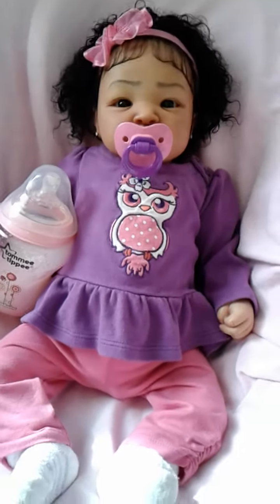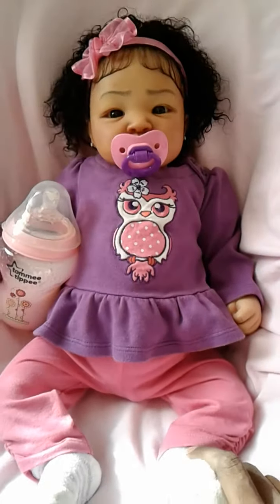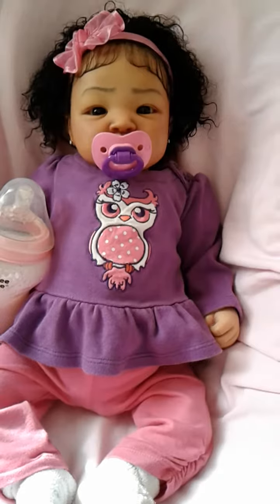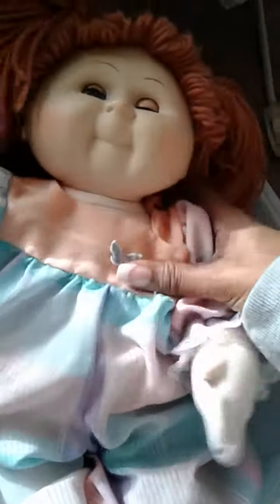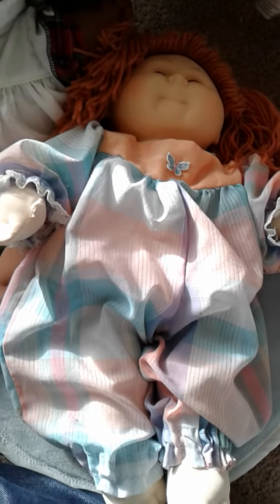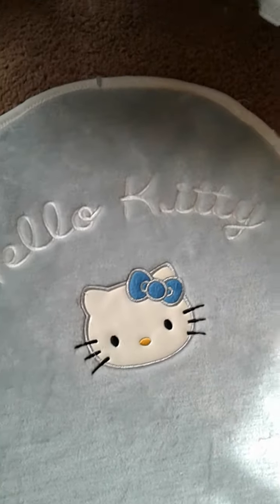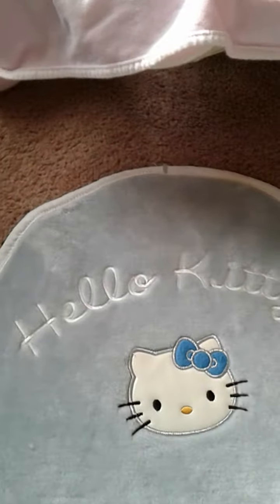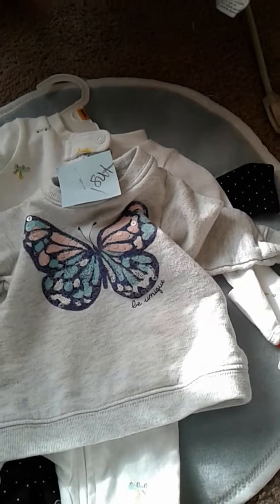Lost Video Of My First Thrift Store Haul Of The Year